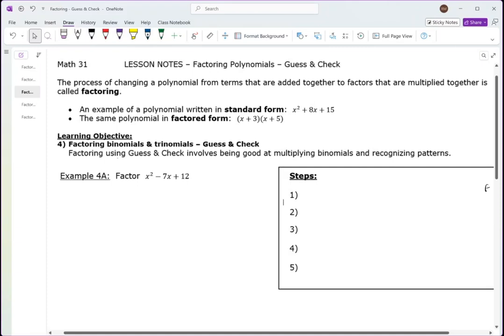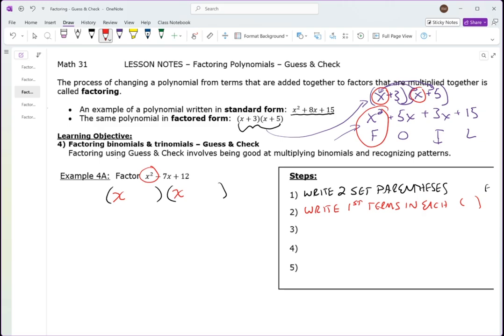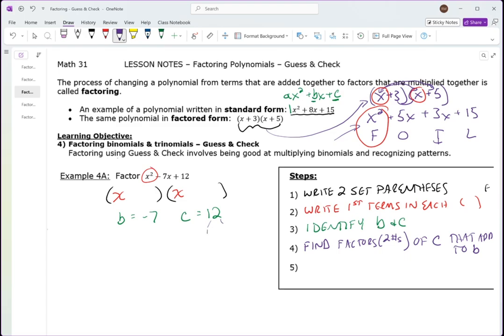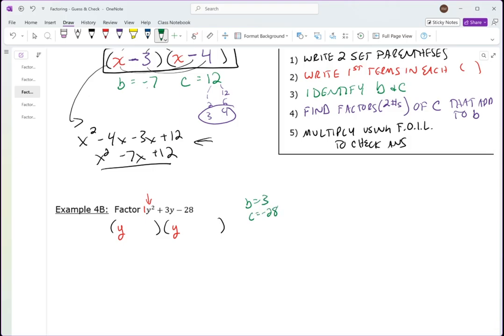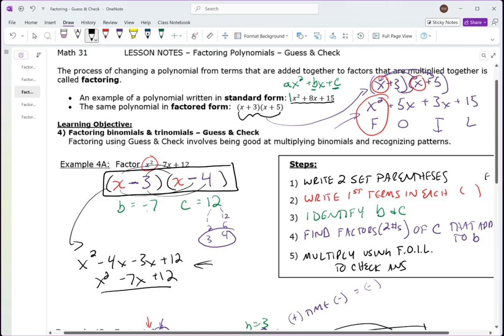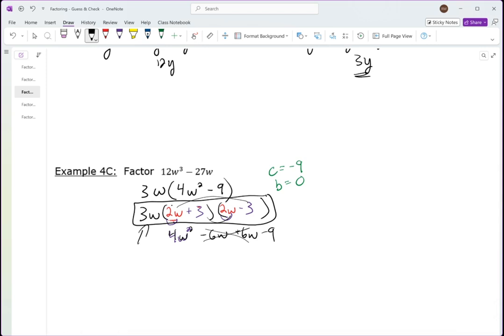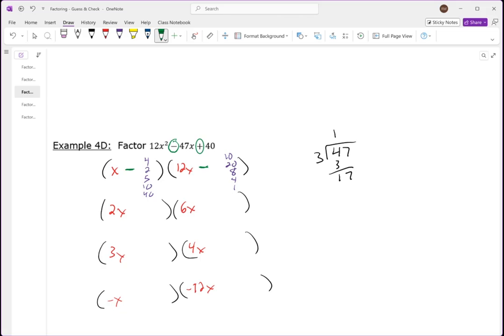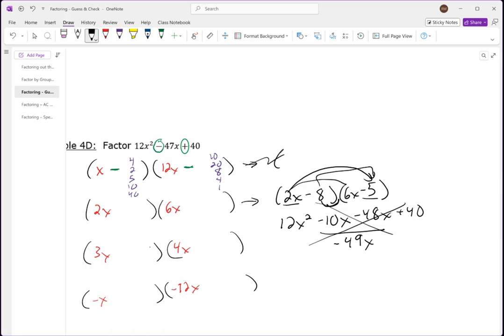Factoring: Guess & Check